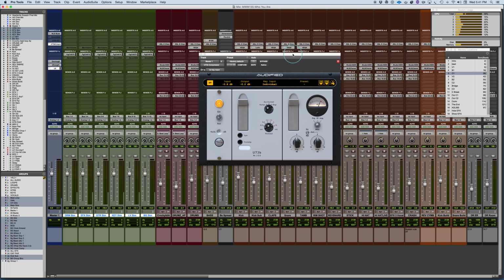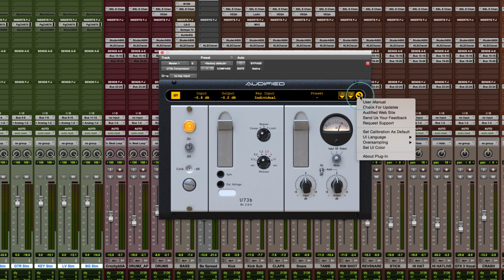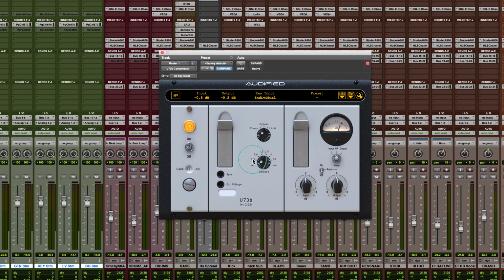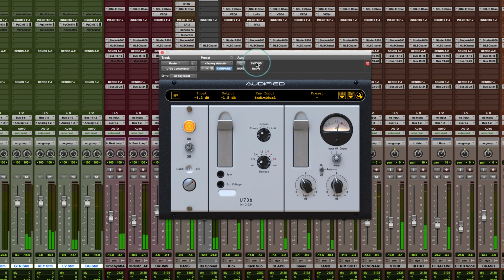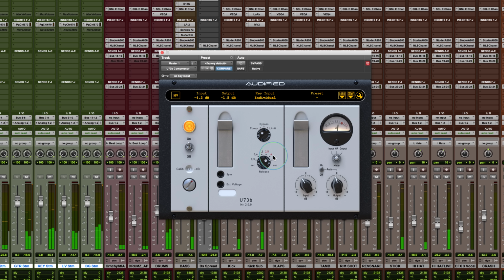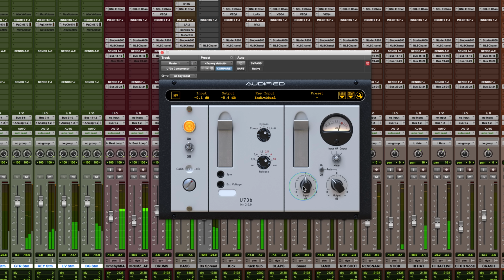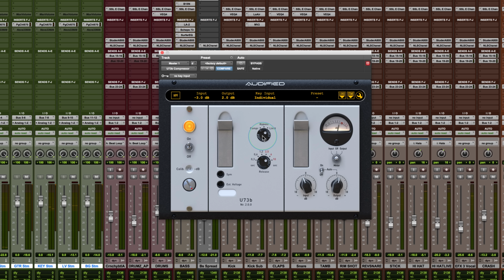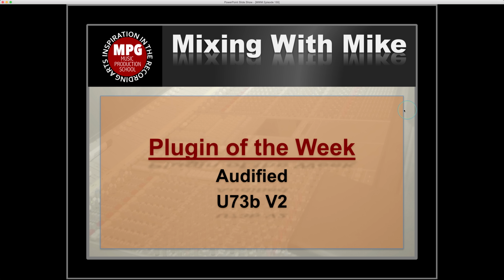Audified - U73b Compressor V2 - Mixing With Mike Plugin of the Week